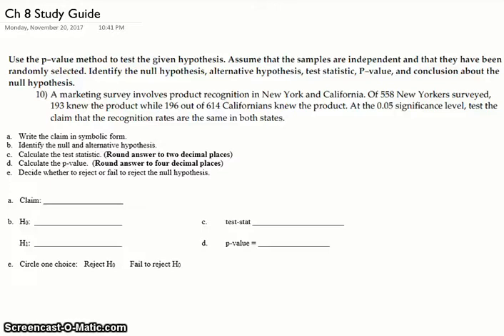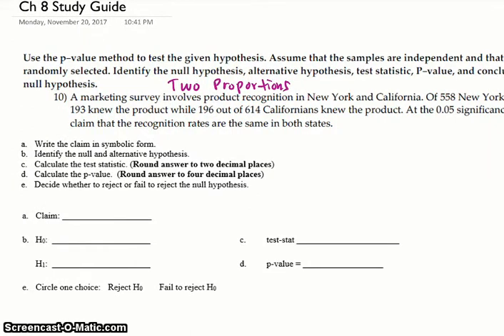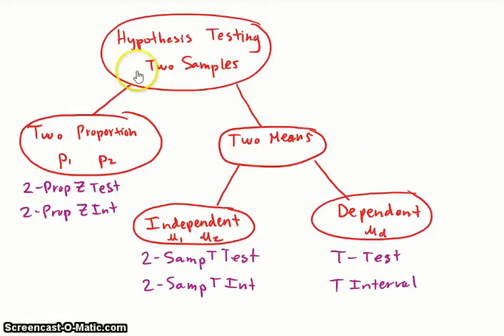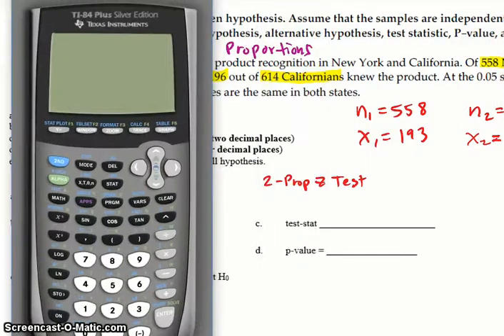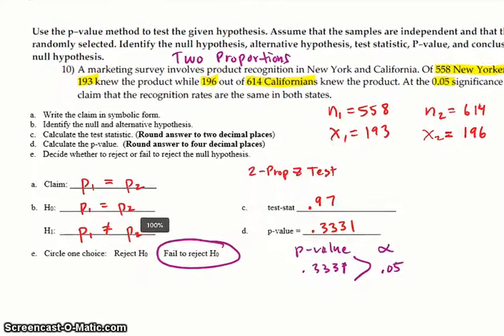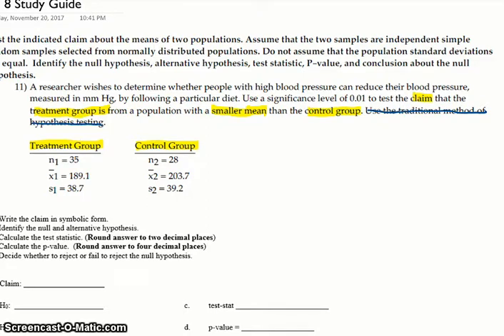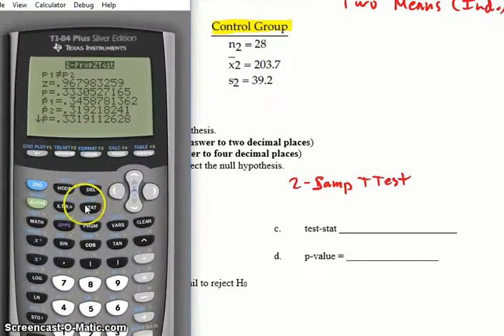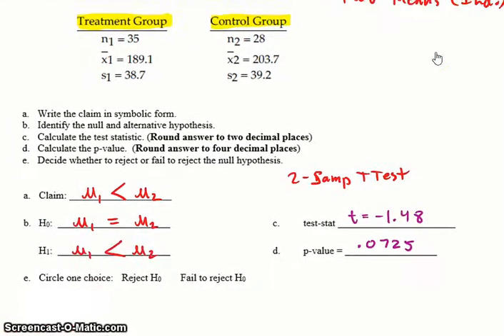Ch 9 and 10 Study Guide Part 3